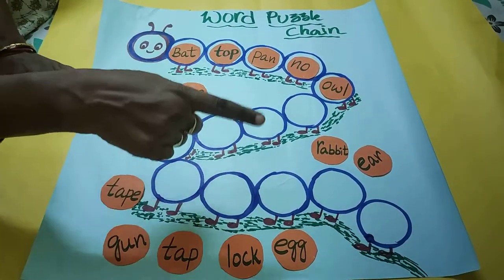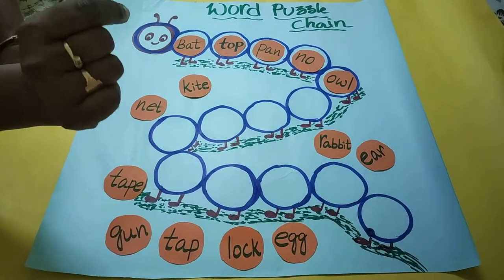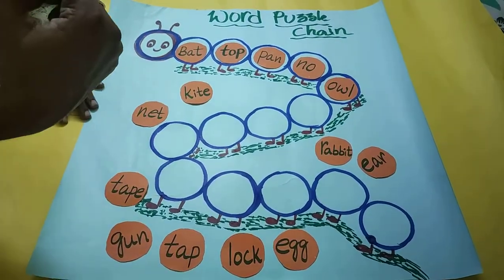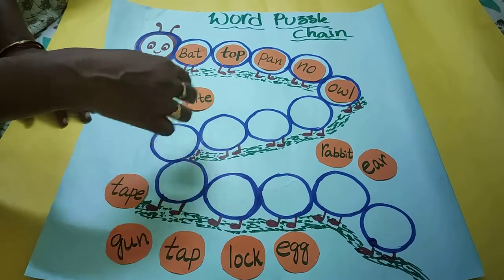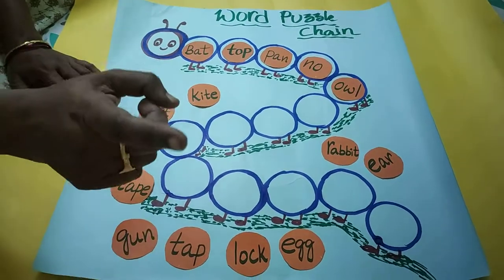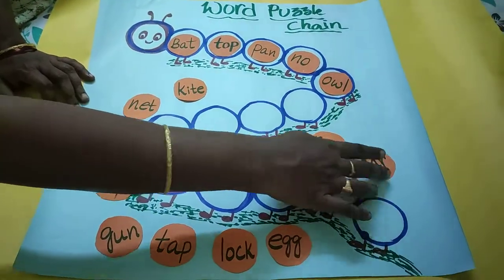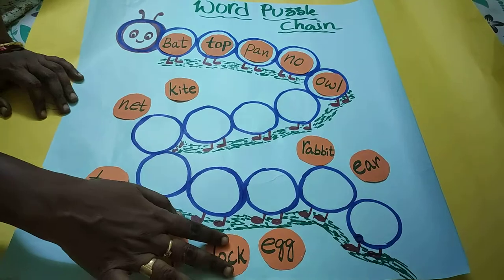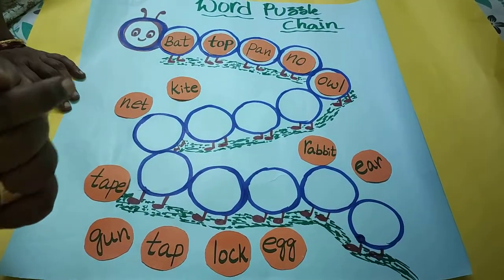Emglishwordchain Spokenenglish wordschain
How to teach spoken English through the activity?